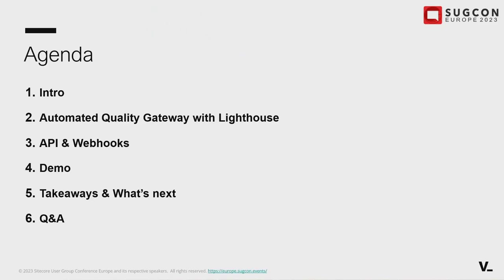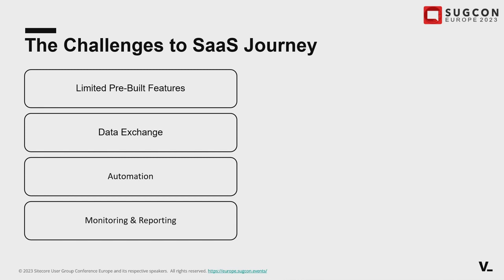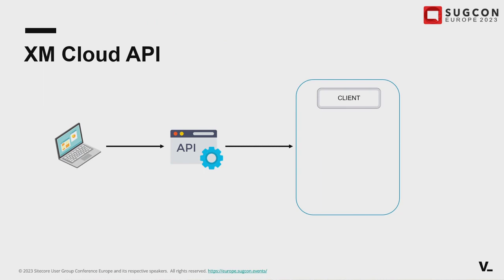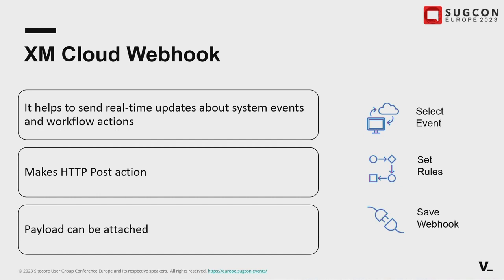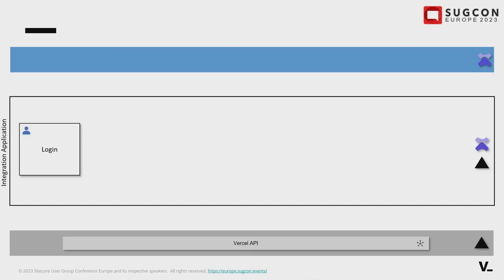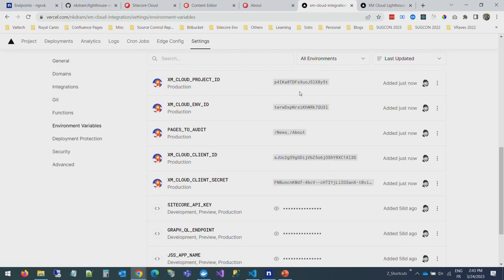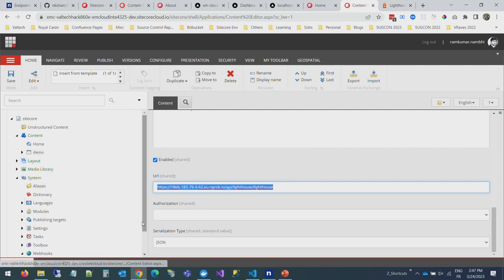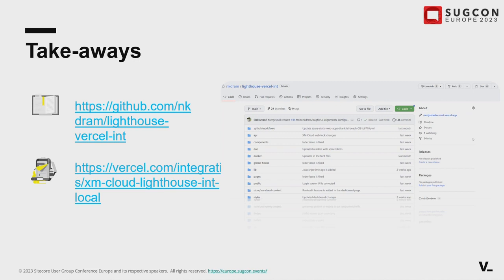Leveraging XM Cloud APIs and Webhooks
The release of Sitecore XM Cloud opens up a whole new approach to integration. It enables us to orchestrate using the frameworks of our choice to build our own composable solution. While it is important to make our choices, it is also critical to build integrations in time to meet our needs. In this session, we'll explore how XM Cloud APIs and Webhooks can help us build integrations quickly and effectively.

Agenda for this session:

1. Introduction to Composable solutions with Sitecore XM Cloud : 5 mins

2. Overview on Sitecore XM Cloud APIs and Sitecore Webhooks : 10  mins

3. Solution outline with XM Cloud APIs and Webhooks : 10 mins

4. PoC walkthrough and a short Demo : 10 mins

5. Q & A : 10 mins